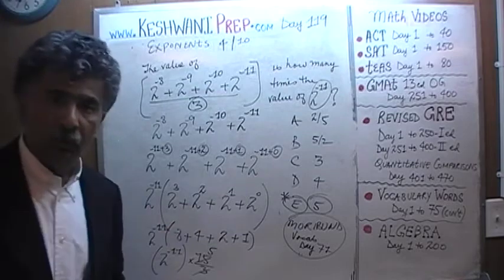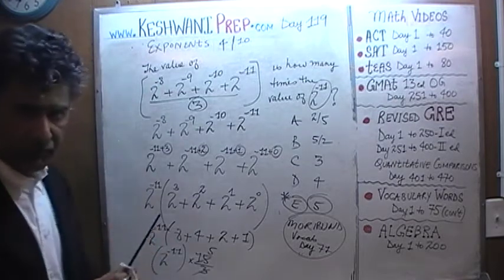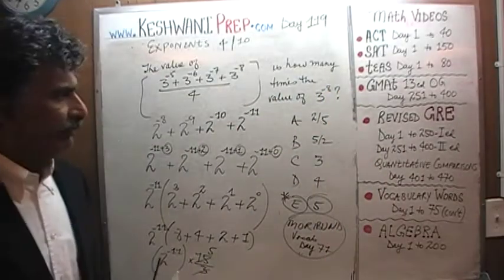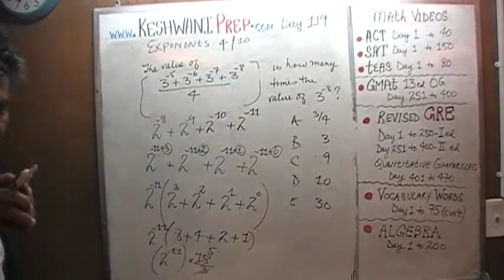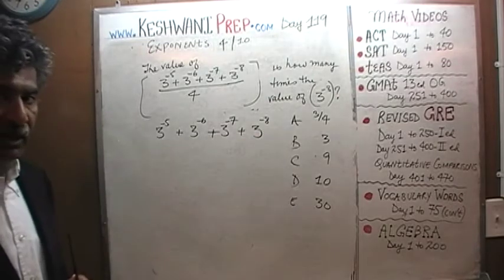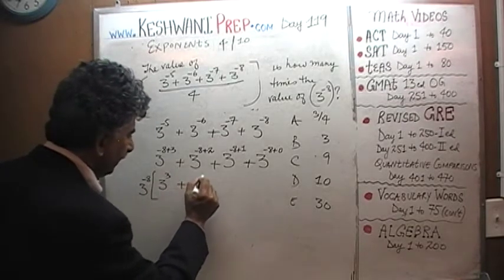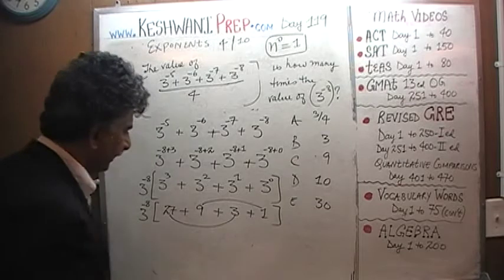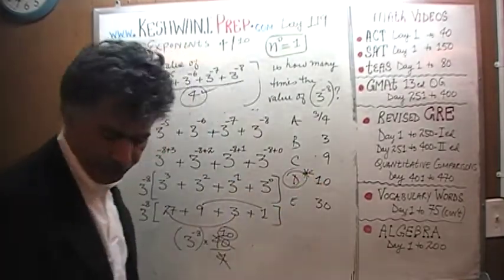Exponents 4/10, Day 119, Basic Math for GRE, GMAT, TEAS, SAT, ACT Prep Tutor Online Keshwani